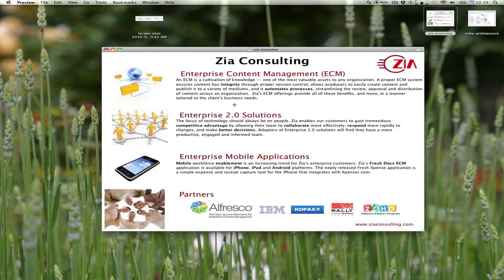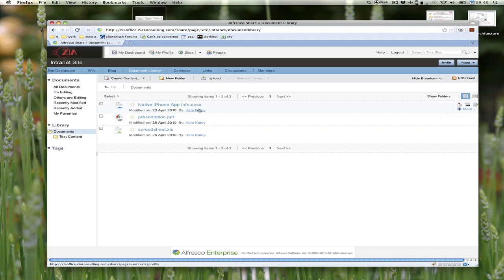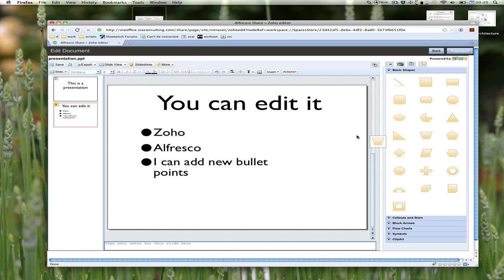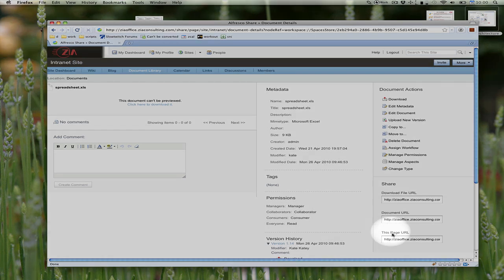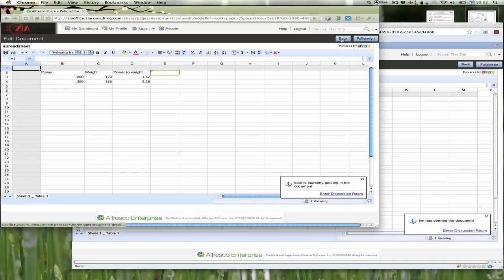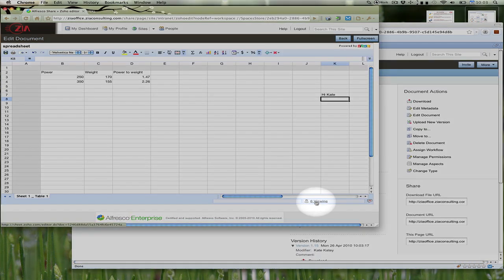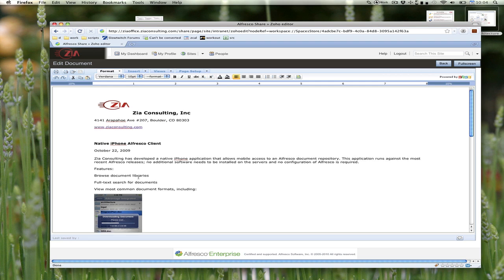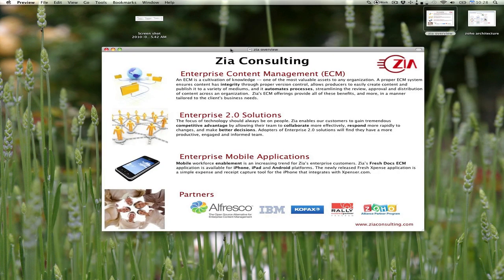Zoho/Share Integration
Seamless integration between Zoho and Alfresco. Collaboratively edit Office docs via web browser and IM.